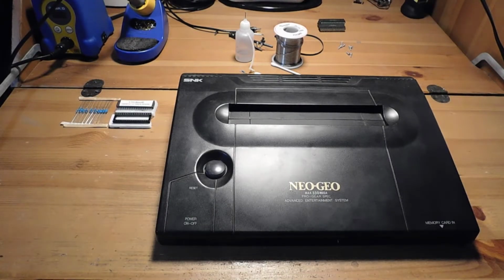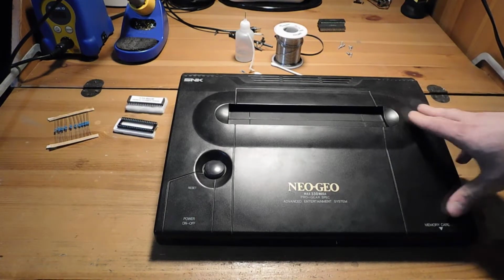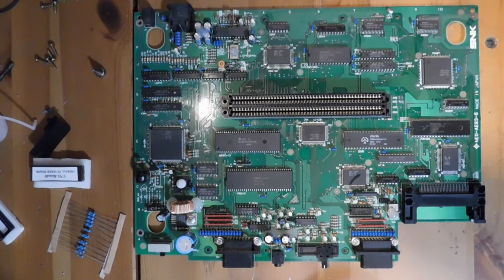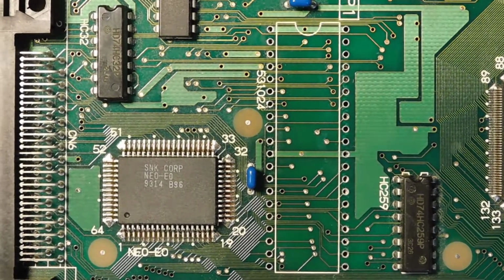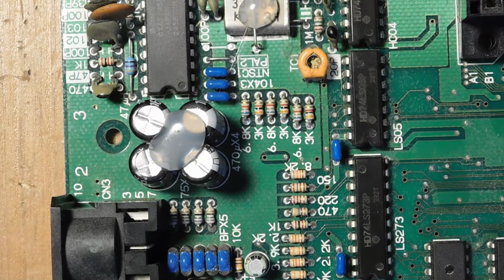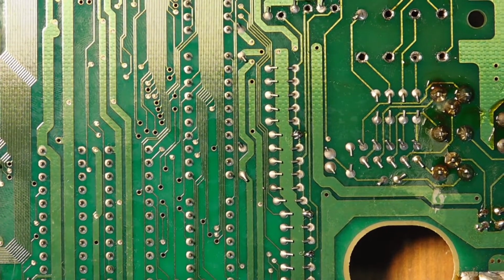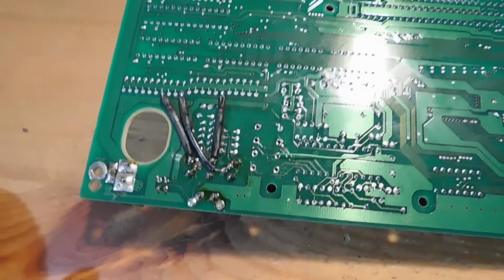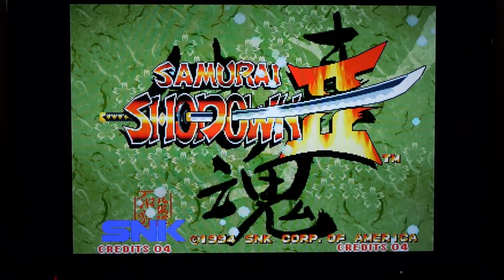Neo Geo AES mods! UniBIOS installation and RGB bypass!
In the 90's, the Neo Geo AES was the first console that truly delivered an arcade experience at home. The console and its games are rare and expensive, but the experience is still outstanding today. These days there are a few mods that can make the experience even better. On this Fix It Friday we will install a UniBIOS and improve the video quality with an RGB bypass!